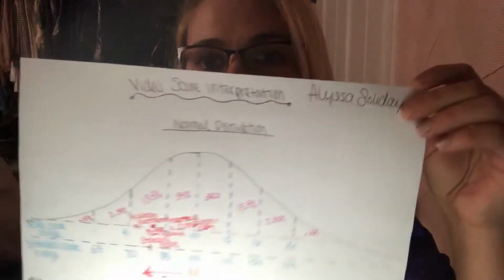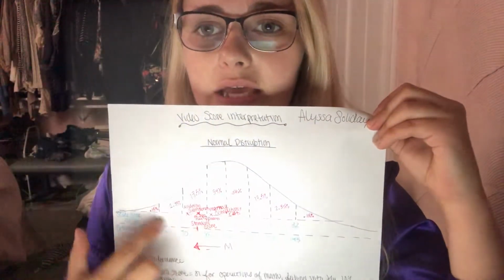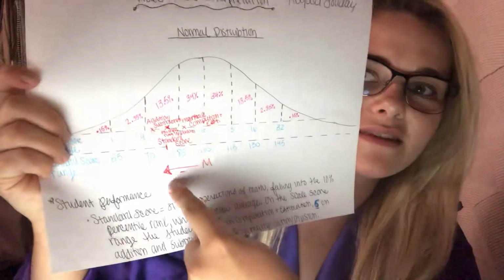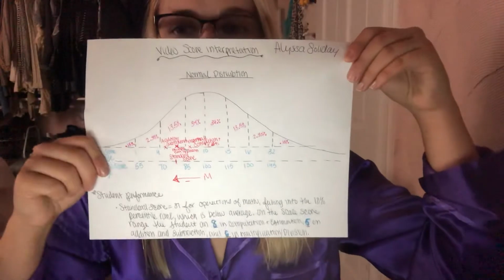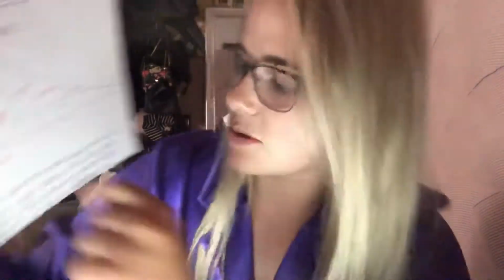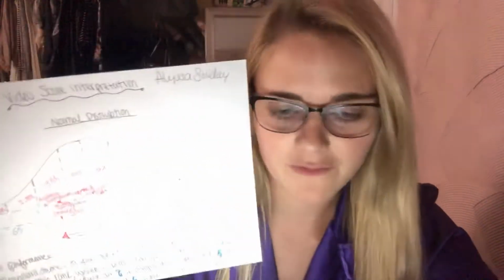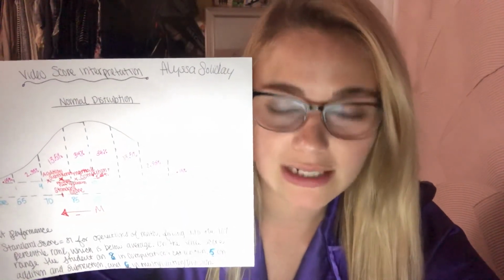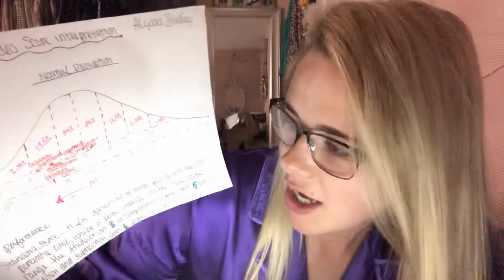SPECED 321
Video Interpretation